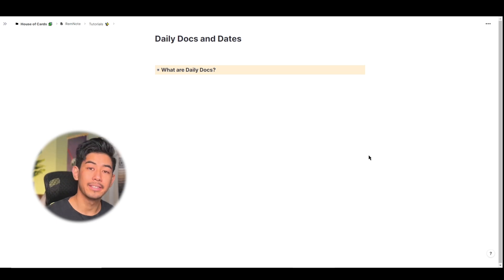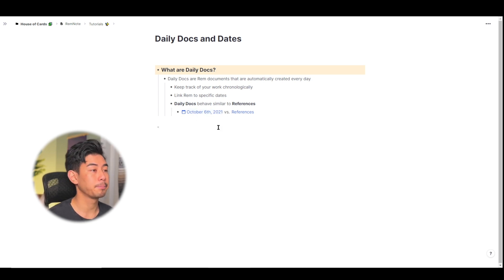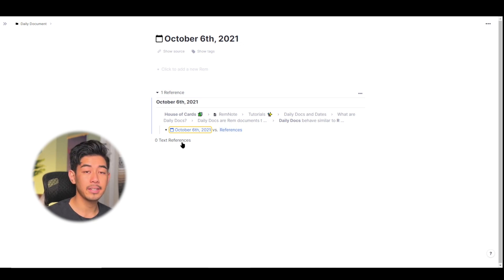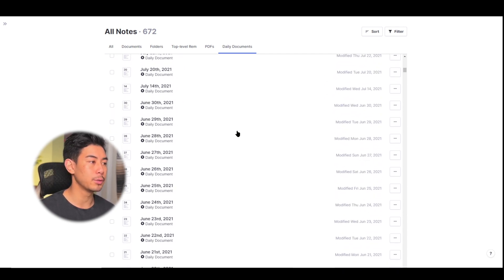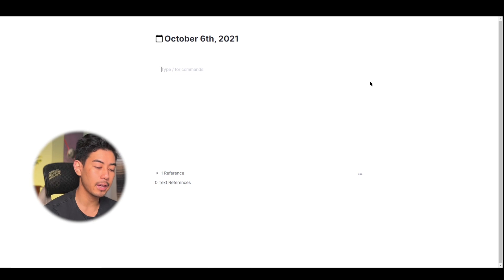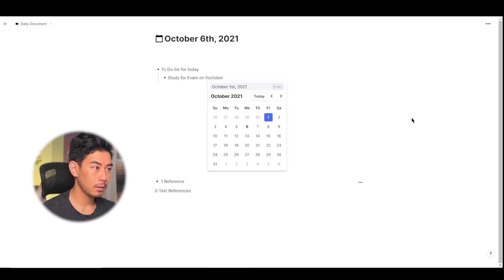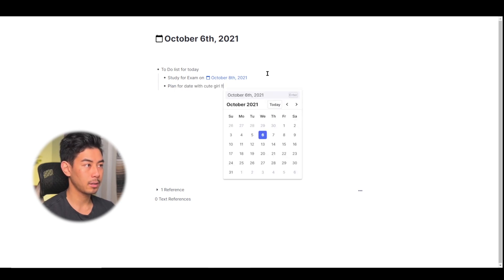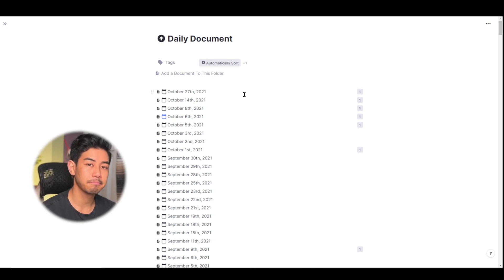RemNote Tutorial - Daily Documents